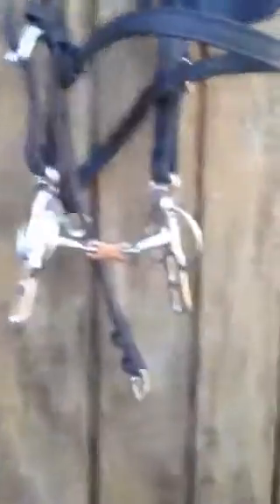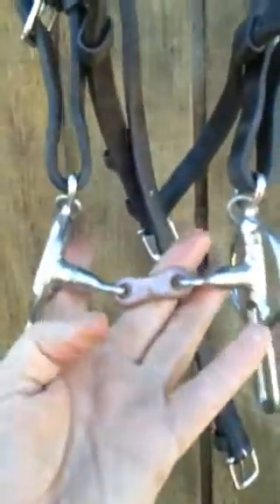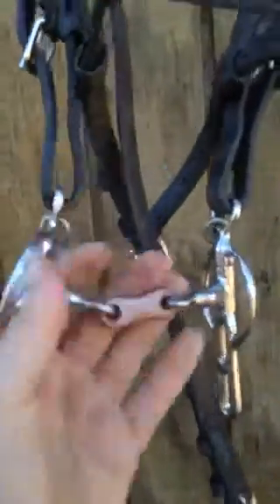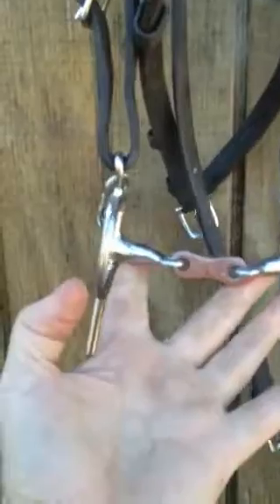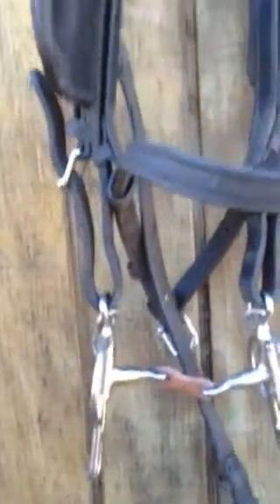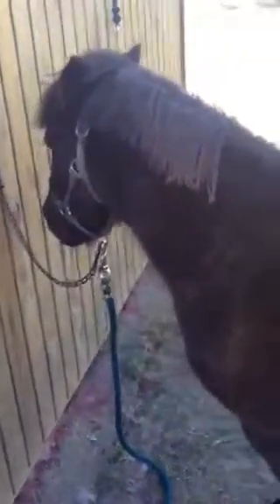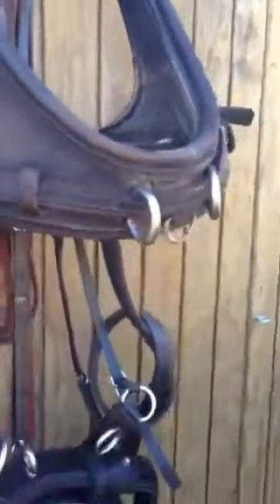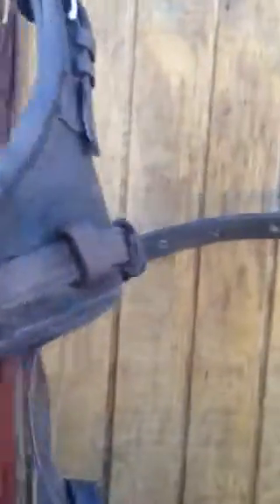Demi bits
The bits  using on Demi